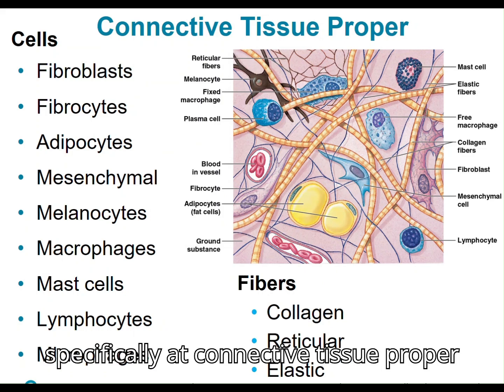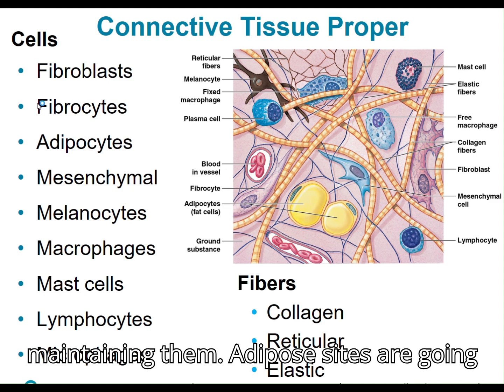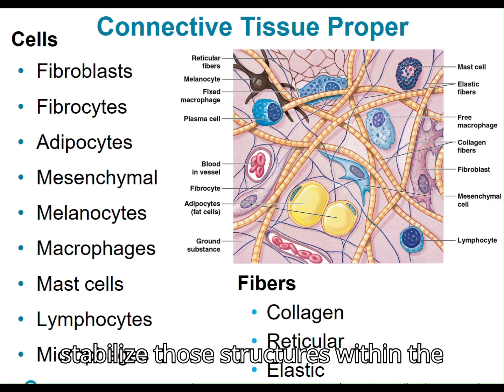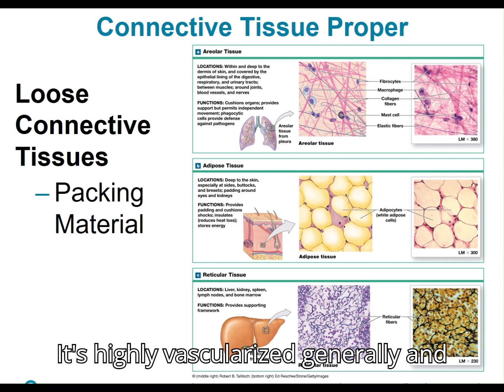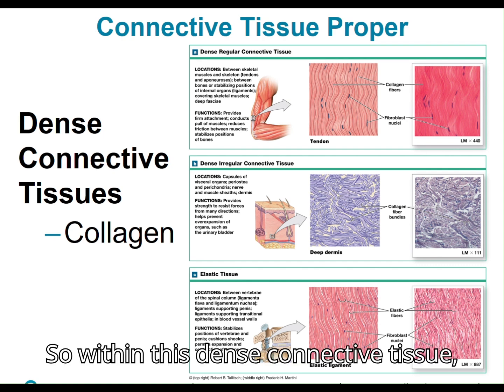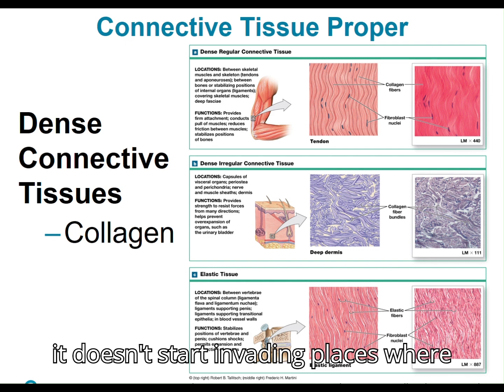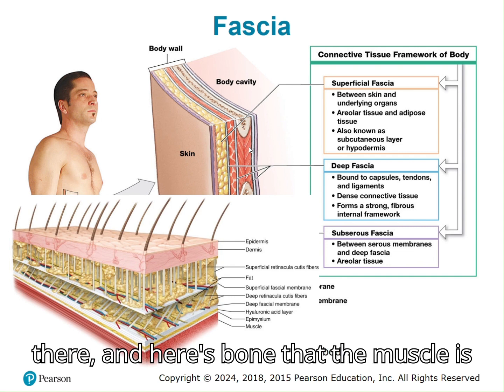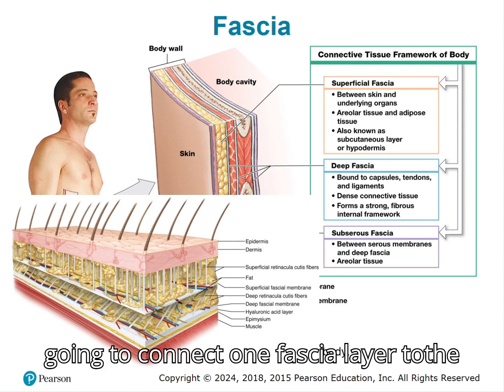Connective Tissue Proper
Chapter 4
Part 3
This section covers the cells and fibers associated with connective tissue proper, as well as the different types.